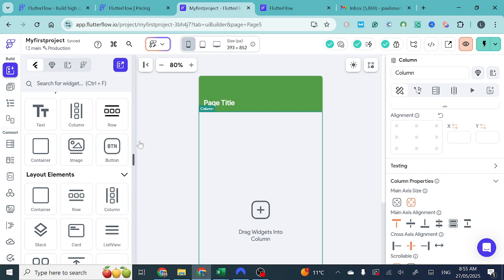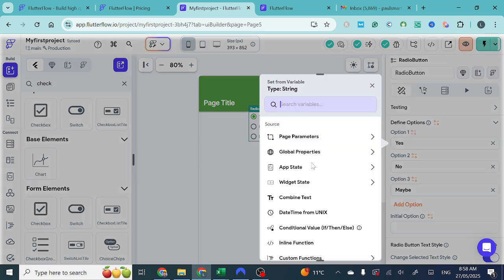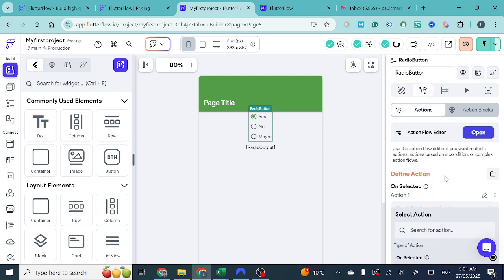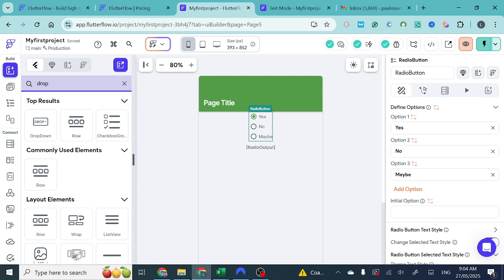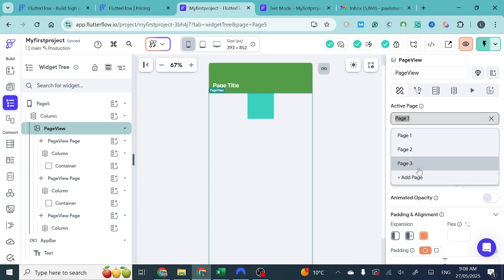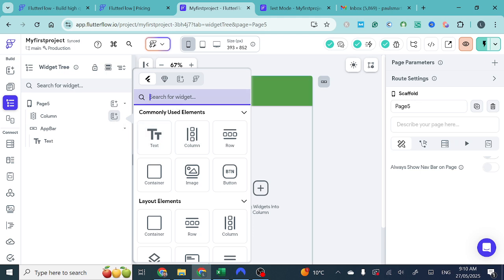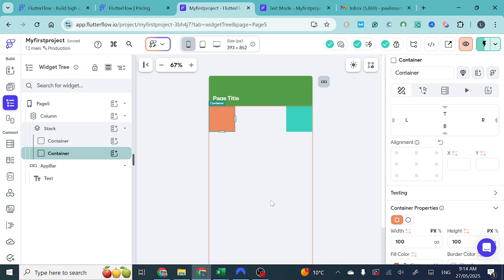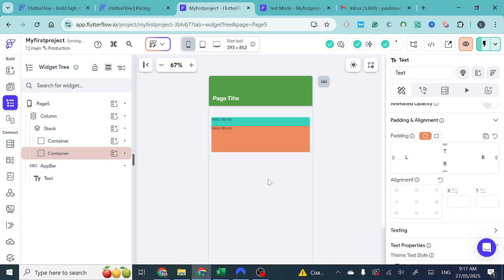Lesson 7 More Wigets; Radio Button; Page View And A Stack